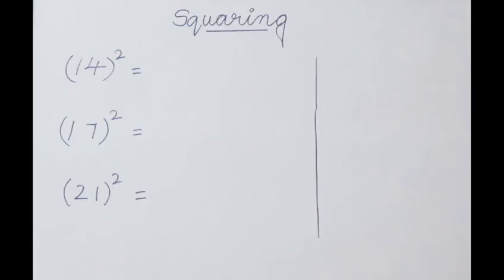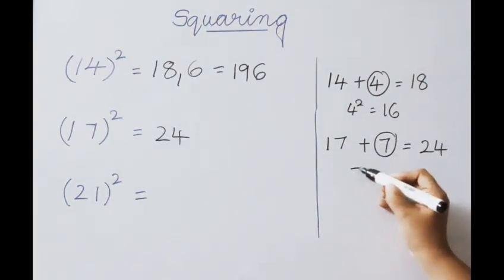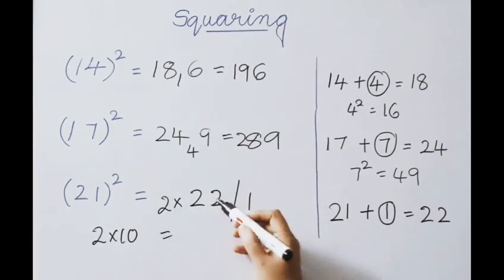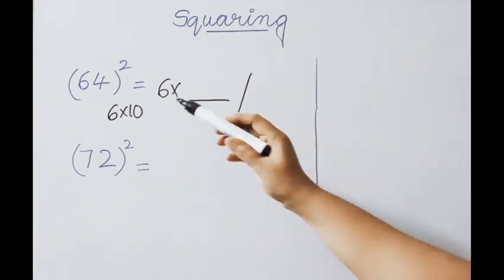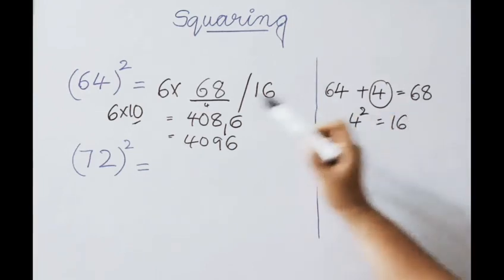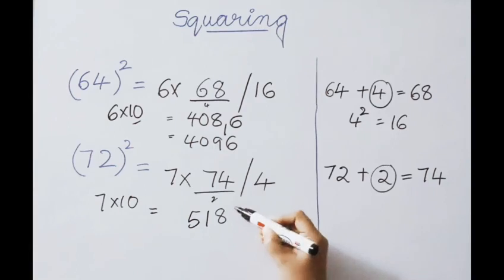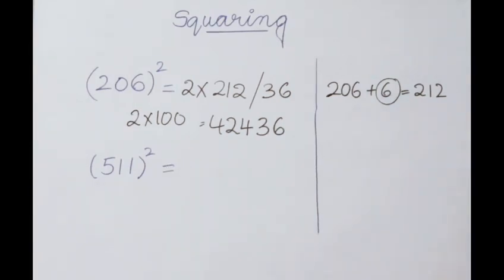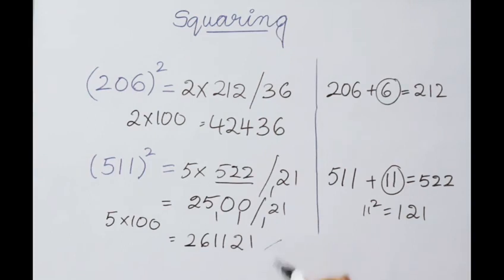1-1000 square in 5 Seconds|Vedic Maths Tricks|Squaring Tricks